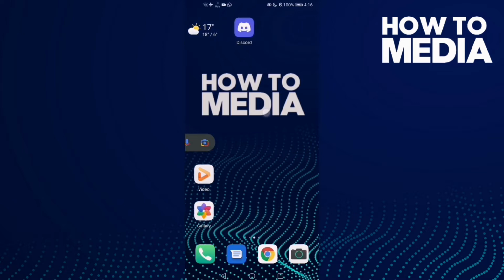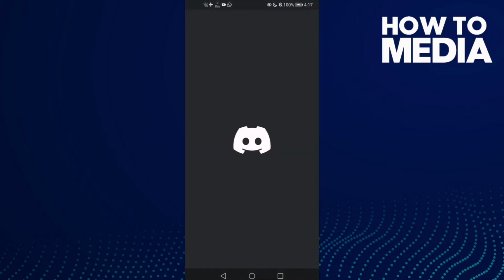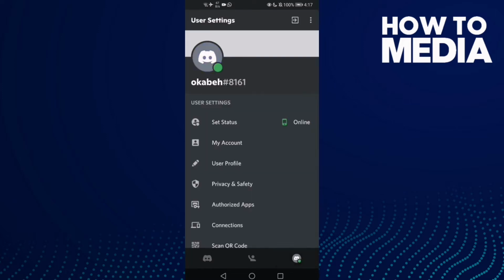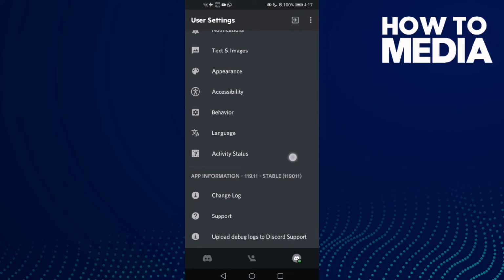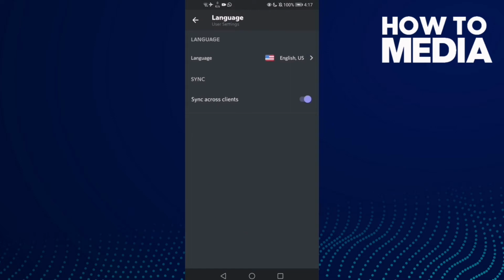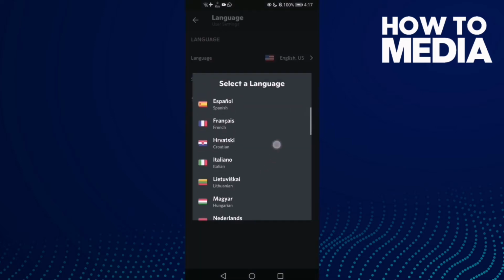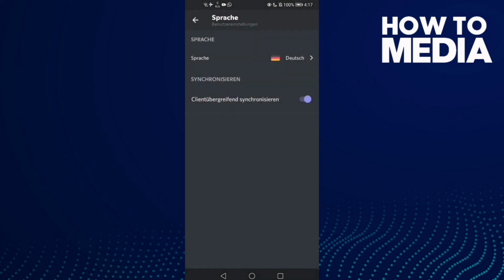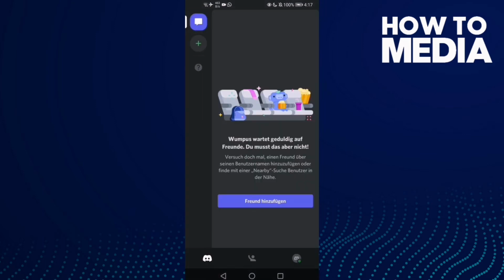How to Change language on Discord Mobile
in this video we discuss :